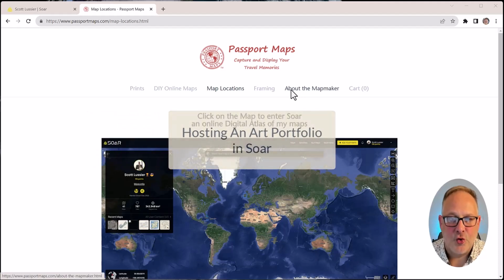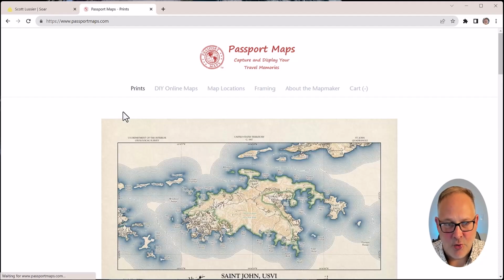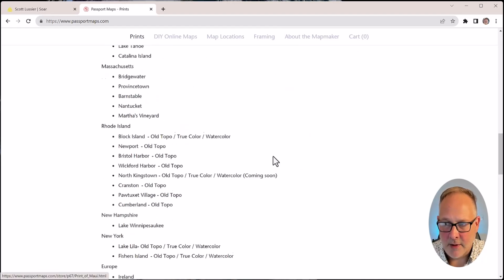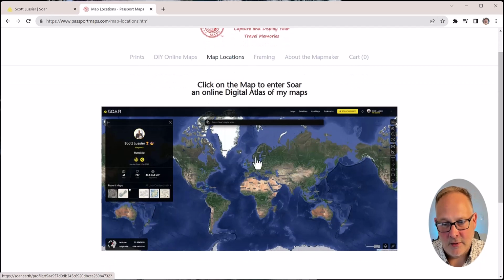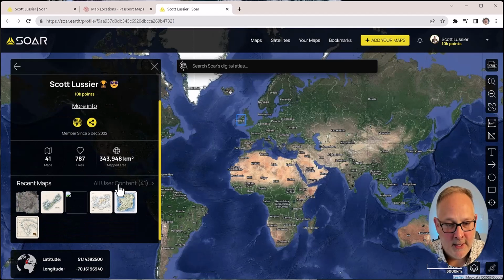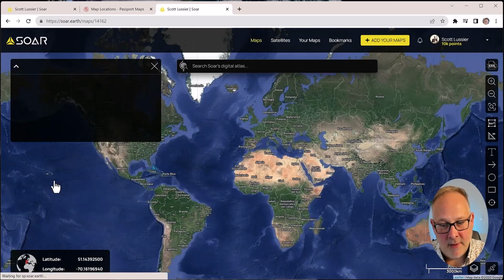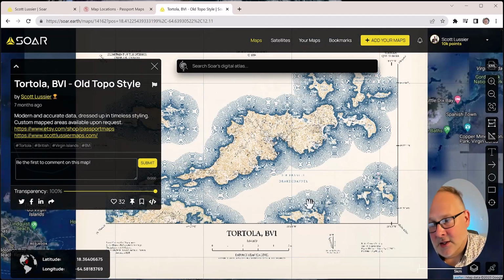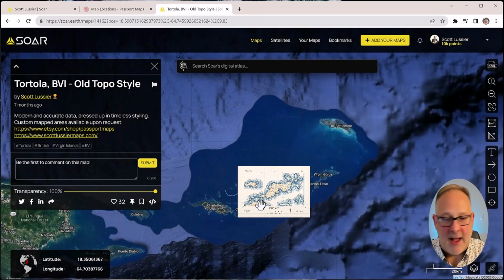Getting Started with Soar - Hosting an Art Portfolio in Soar